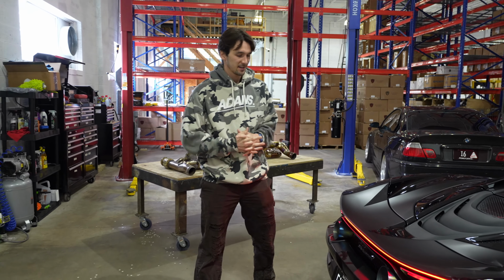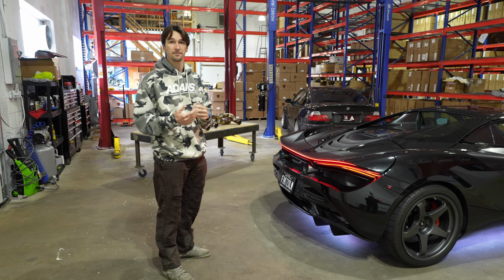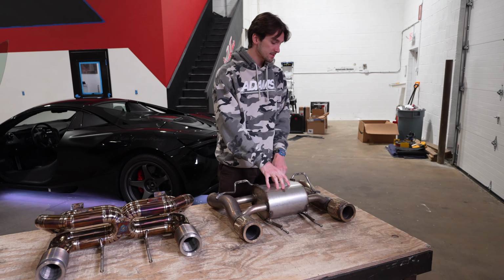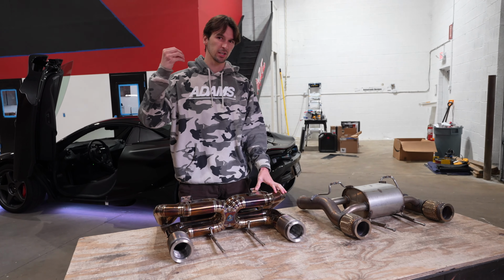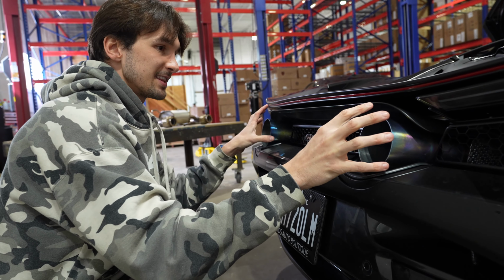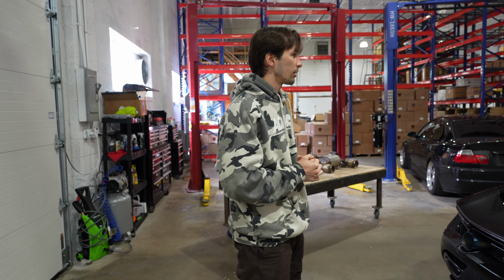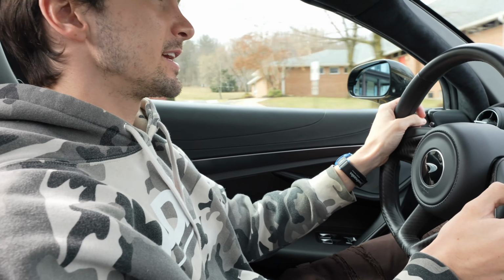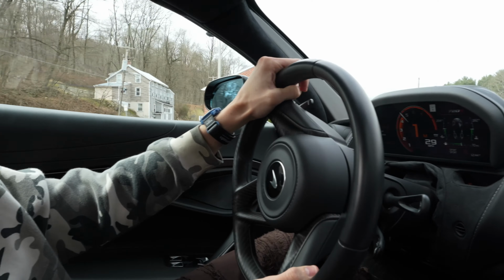BEST SOUNDING MCLAREN?!!! 720s with Valvetronic Designs Exhaust + Stock Downpipes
The BEST stock downpipe experience for your Mclaren 720s!